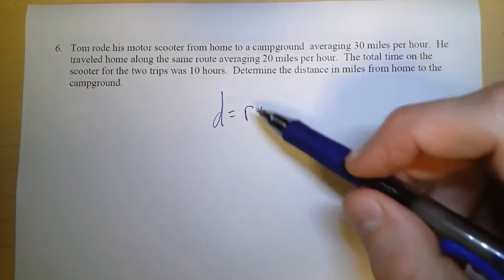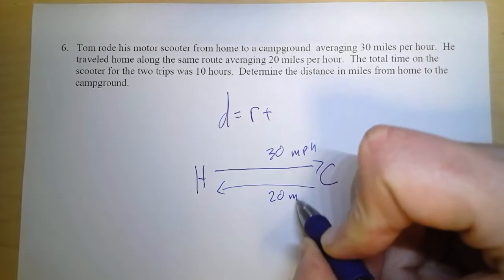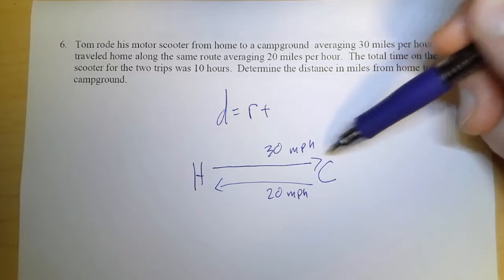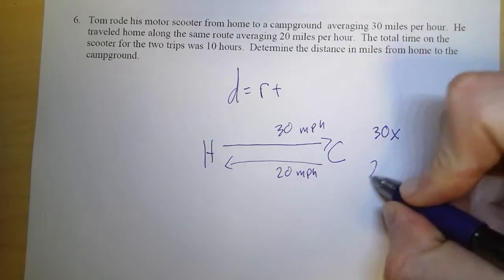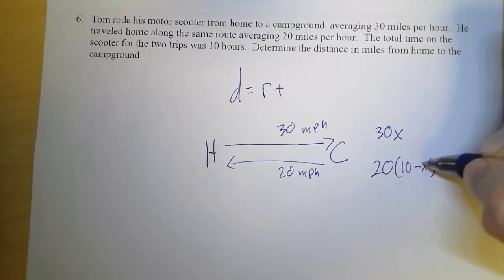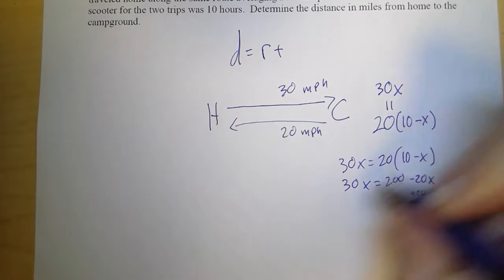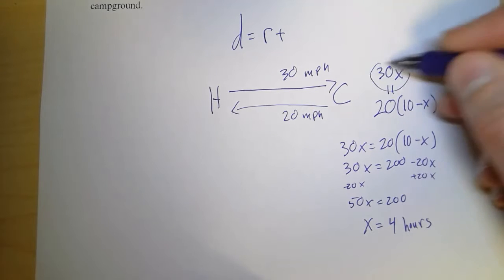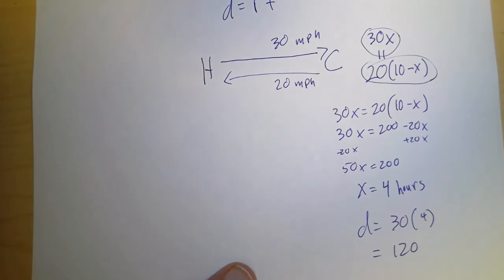ICTM 2017 Regional AA Algebra 1 Question 6